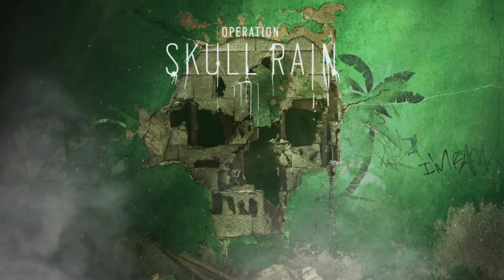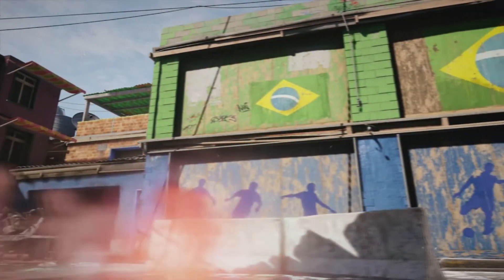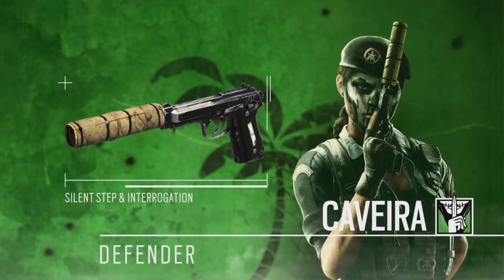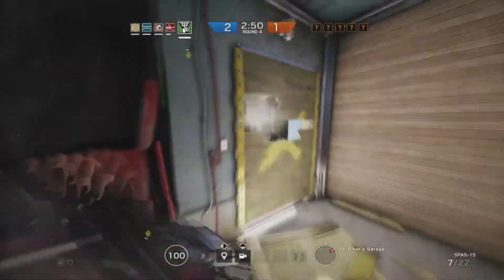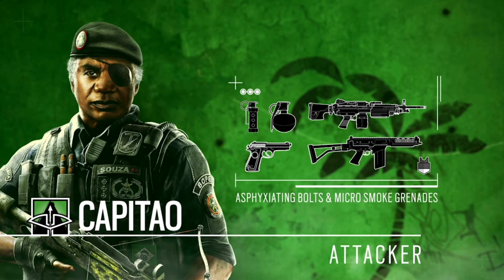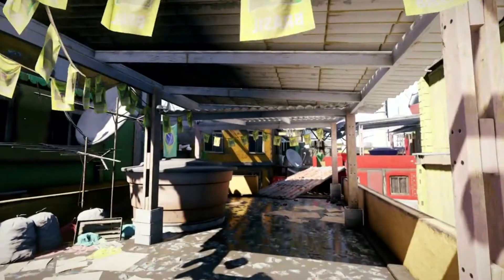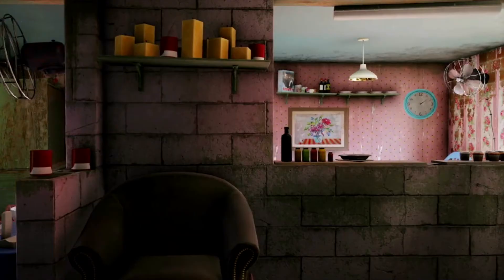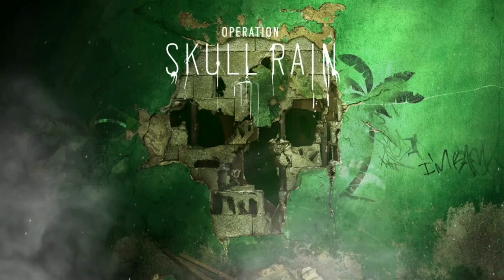Rainbow Six Siege Operation Skull Rain | New Map and Operators Preview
Today I am going over the live stream on what was covered from the new season Operation Skull Rain! New here?